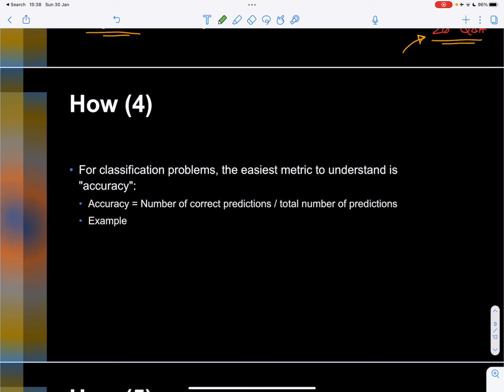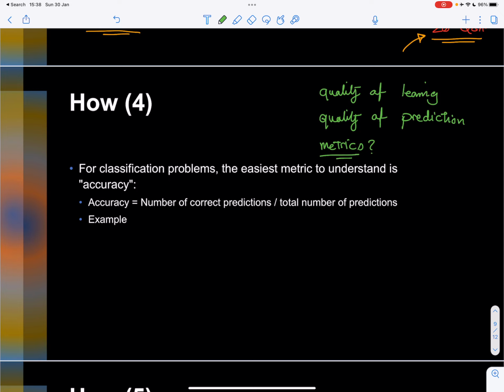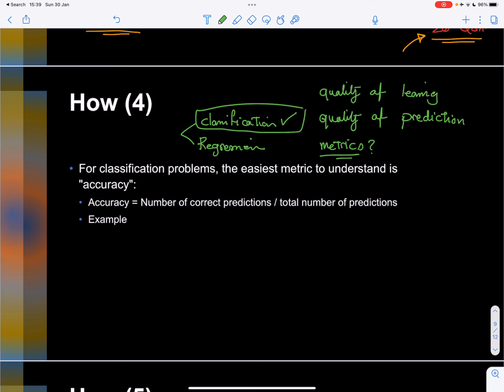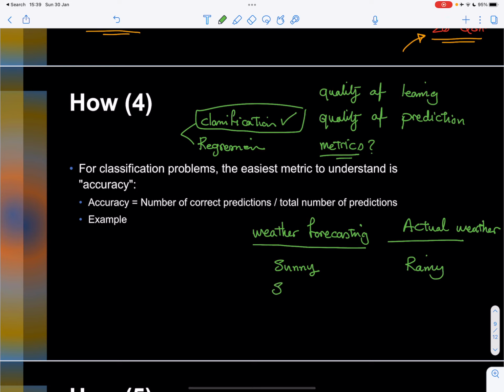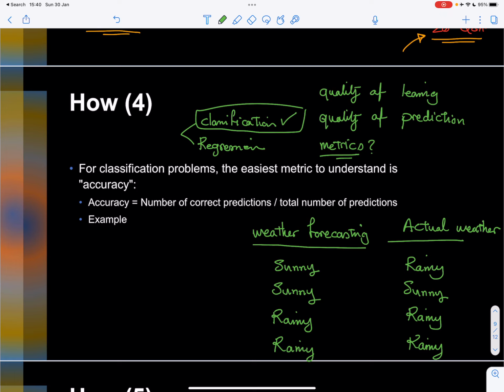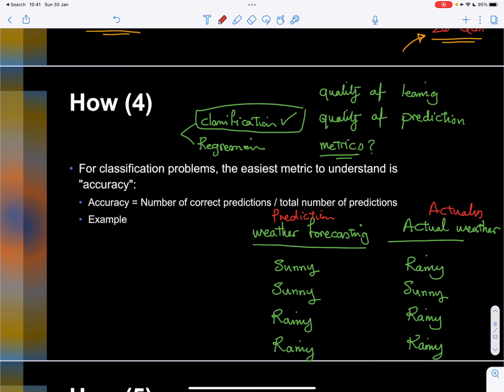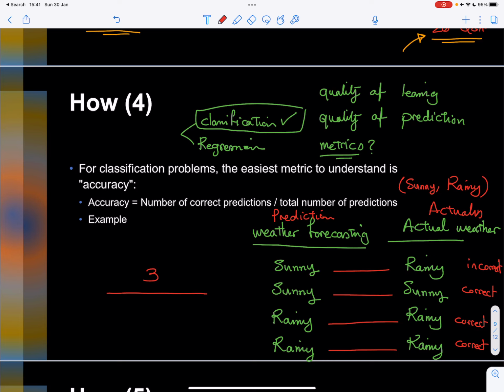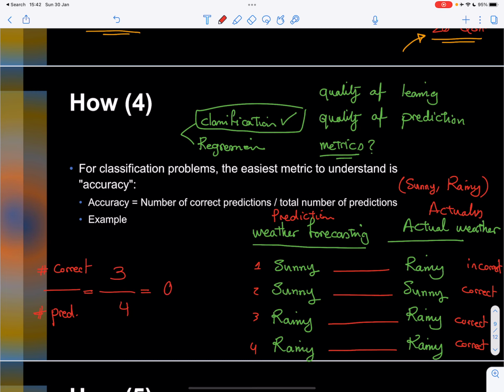4-5 How Does Supervised Learning Work? Part 2#3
This is the second part of the **how** segment of the supervised learning lectures